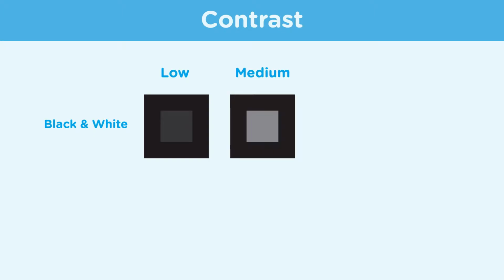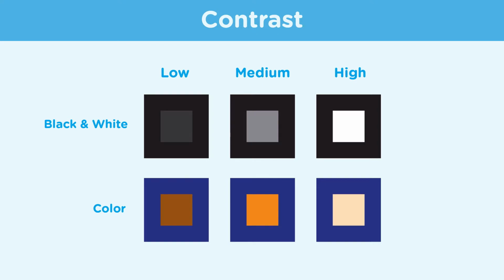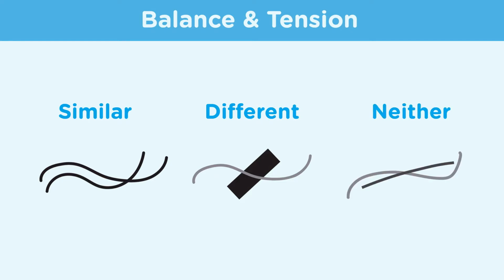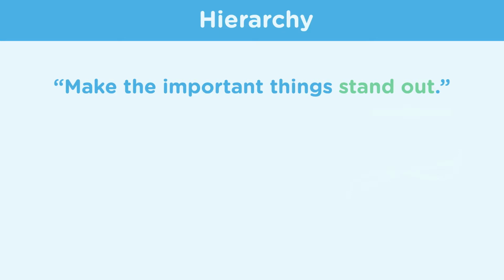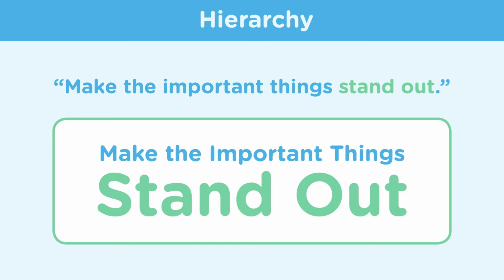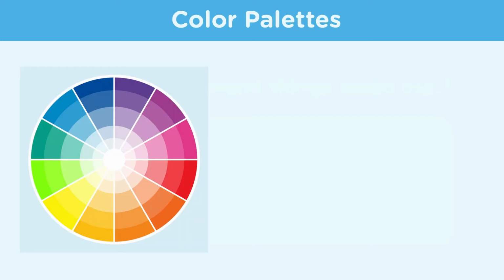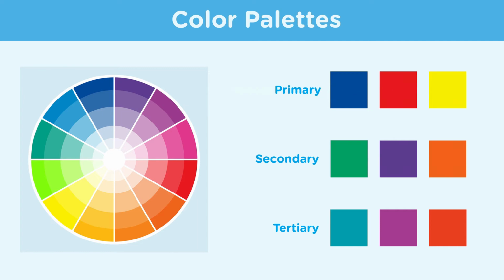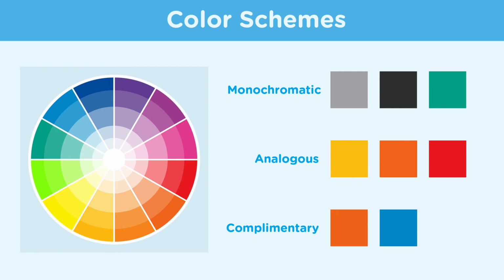Understanding Fundamental Design Principles